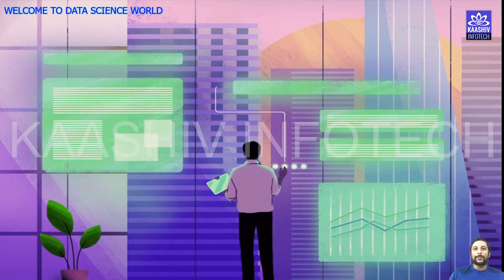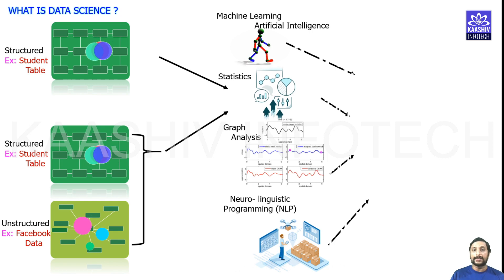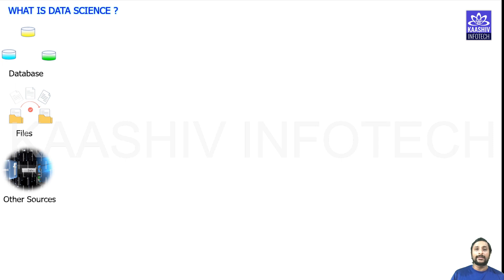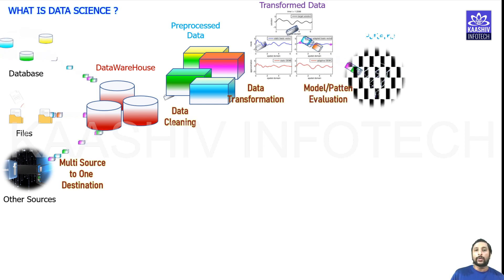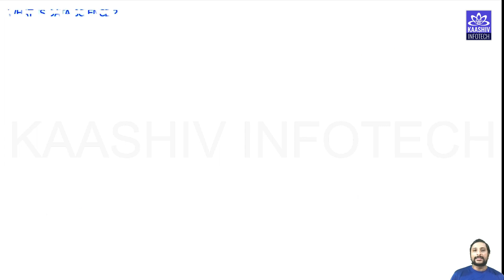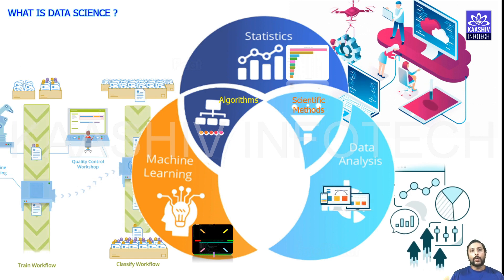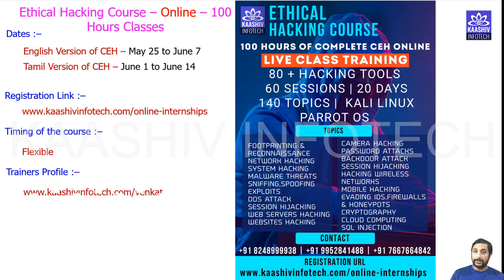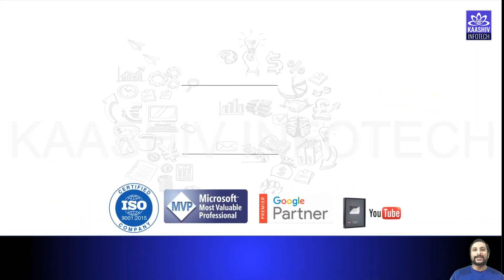What is Data Science? | Introduction to Data Science | Data Science for Beginners | Wikitechy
This Data Science tutorial will help you in understanding what is Data Science, why we need Data Science, prerequisites for learning Data Science, what does a Data Scientist do, Data Science lifecycle with an example and career opportunities in Data Science domain. You will also learn the differences between Data Science and Business intelligence. The role of a data scientist is one of the sexiest jobs of the century. The demand for data scientists is high, and the number of opportunities for certified data scientists is increasing. Every day, companies are looking out for more and more skilled data scientists and studies show that there is expected to be a continued shortfall in qualified candidates to fill the roles. So, let us dive deep into Data Science and understand what is Data Science all about.